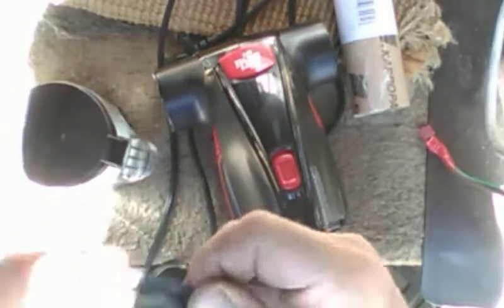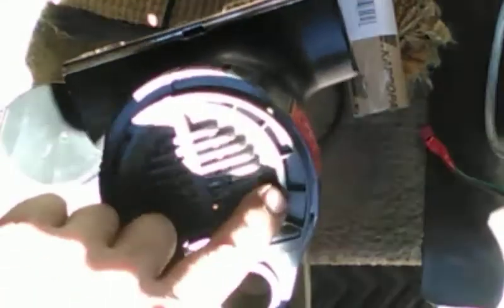Dirt Devil Hand Vac 2.0 Hand Vacuum / SD12000: issues & resolutions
Fine dust exits the exhaust, belt falls off. Two main complaints addressed, with solutions.

Edit: It worked fine with the 1/32 gasket material. There was enough flex that it didn't break.

Do not wash the filter. It's not recommended. I tap it off, use a shop-vac to apply reverse suction. The Dirt Devil filter flange is just slightly bigger than an inlet on a shopvac. So you can pop it in, then pull it out.